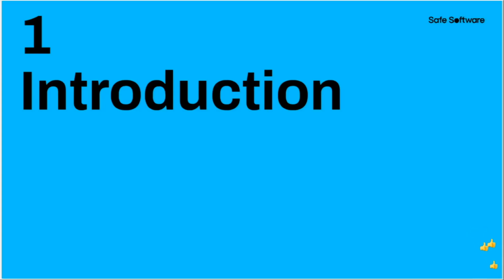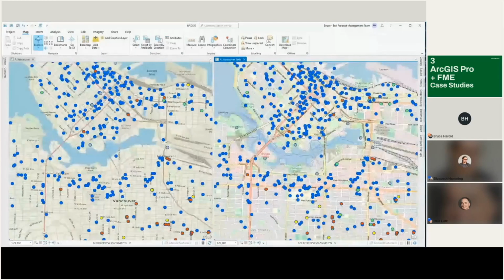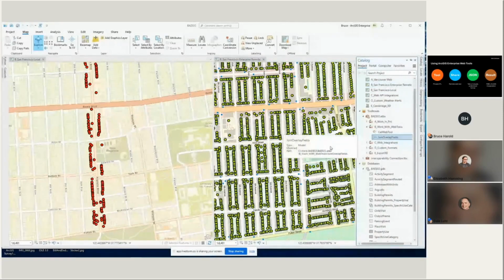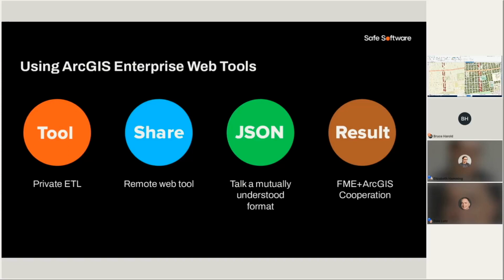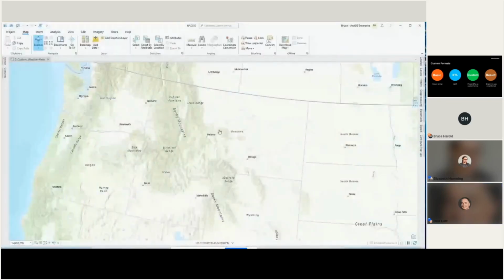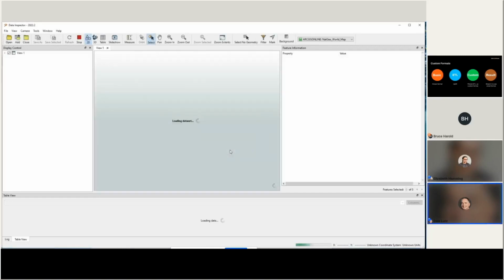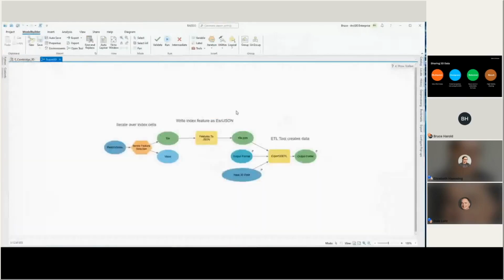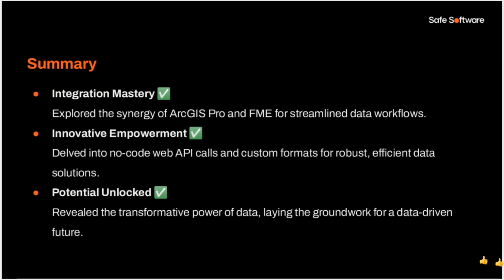GIS & Data Integration with ArcGIS and FME: Unleashing the Potential of Data-Driven Organizations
Join us for an exclusive webinar hosted by Safe Software and Esri's Bruce Harold, where we will explore the powerful combination of GIS and data integration technology. Discover how ArcGIS Pro and FME work together seamlessly to ease the creation of innovative solutions without difficulty.

Bruce will showcase possibilities of what you can achieve through various integration demos, some inspired by his community space blog series “Building a Data Driven Organization”. In addition to further diving into examples from this series, Bruce will release new demos live during this webinar using ArcGIS Data Interoperability extension inside ArcGIS Pro 3.1.1, the current release. These demos will include working with the following:
-  Working in ArcGIS Pro: Learn why designing your ETL inside your GIS makes sense, because map and schema behaviours matter.
-  Web Tools: Discover how ArcGIS Enterprise geoprocessing services that communicate in EsriJSON can extend your ETL reach.
-  Web Integrations: Leverage no-code web API calls, like routing services in your ETL workflows.
-  Custom Formats: Build and share format conversion tools as custom formats, including if they require custom logic.

Take advantage of this unique webinar that will expand your understanding of harmonizing GIS and data integration technology. Reserve your spot now to gain actionable insights and inspiration, unlocking the full potential of your data landscape.